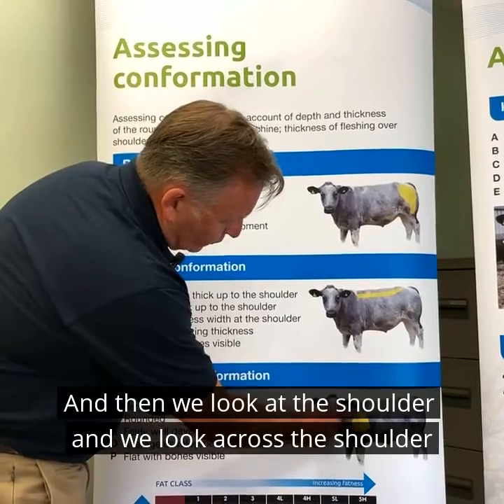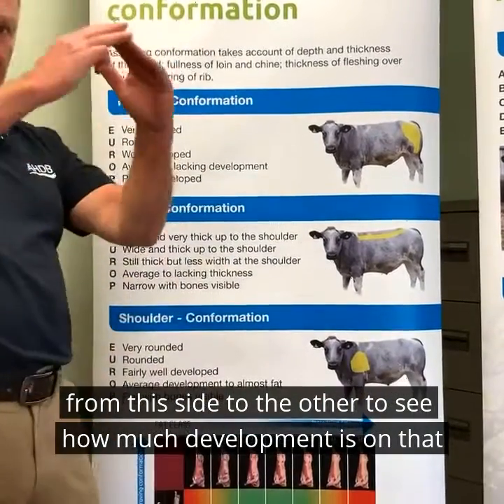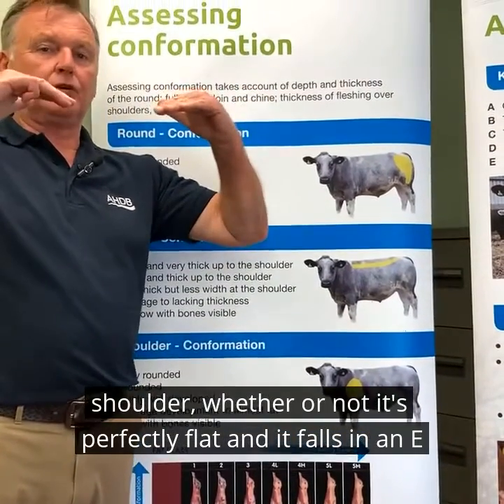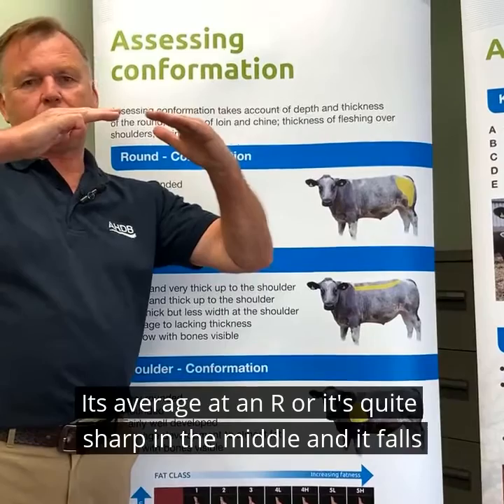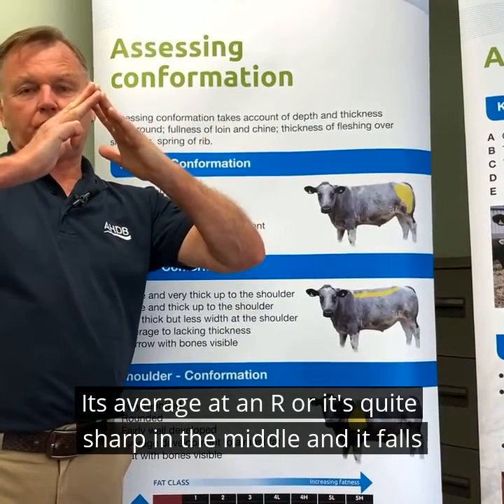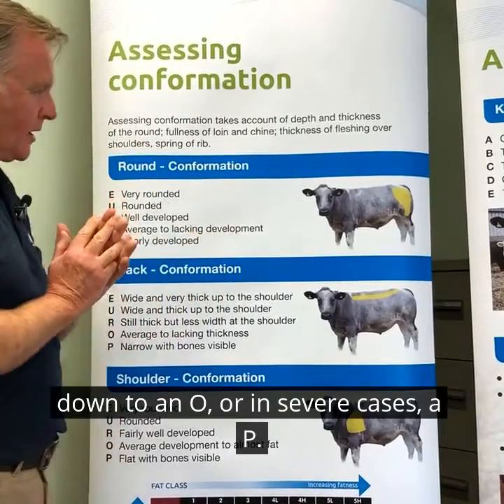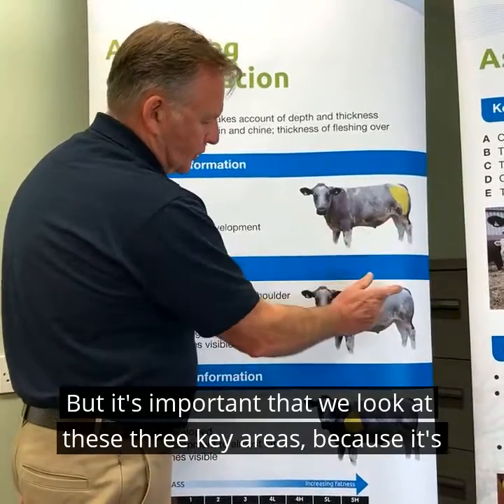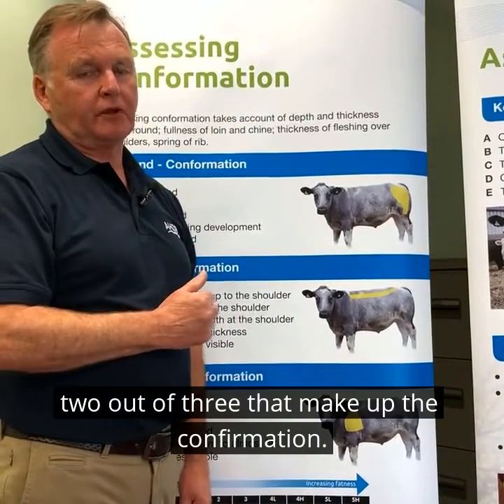3. Assessing conformation in beef cattle using the EUROP grid